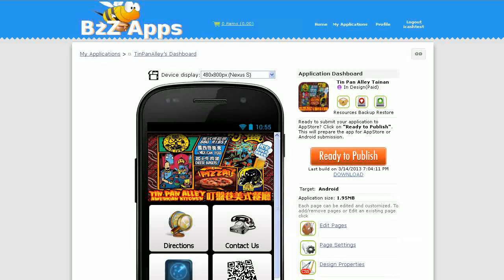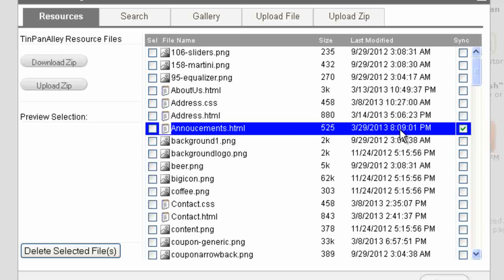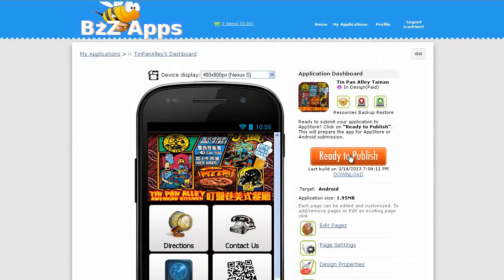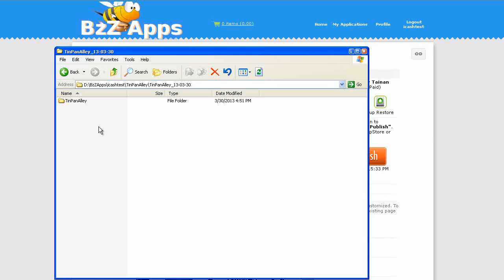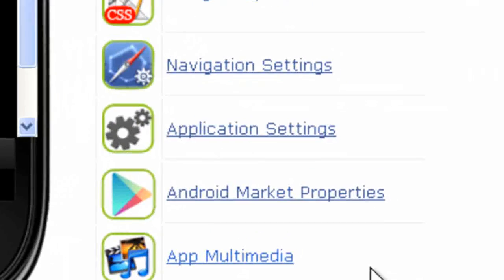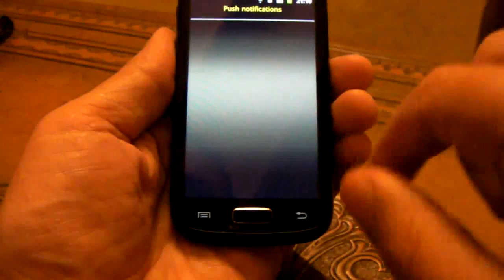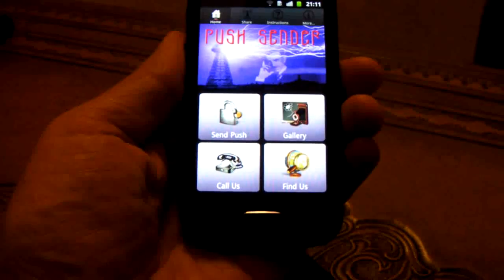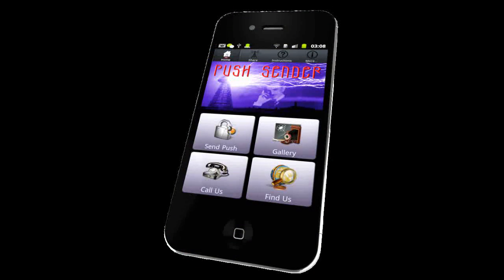Setting Up Push Notifications for Android Apps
Mobile App Builder for iOS, Android and Webapps.
Discover how easy it is to get started as a pro app developer

Setting up Android push notifications and introducing the Push Sender mobile app.